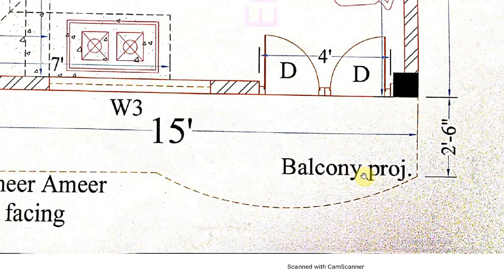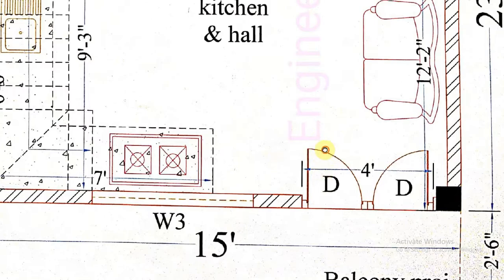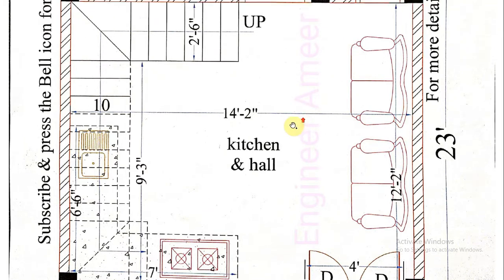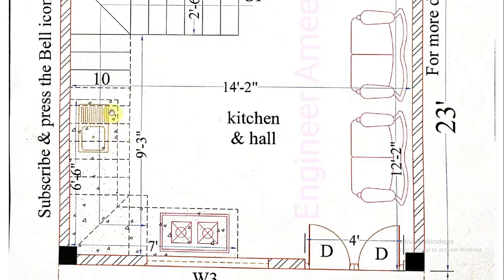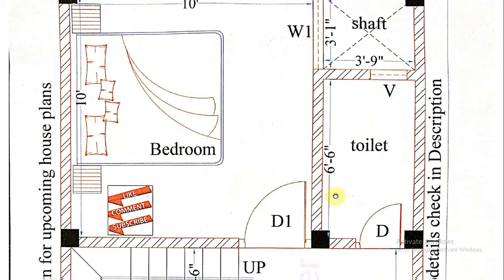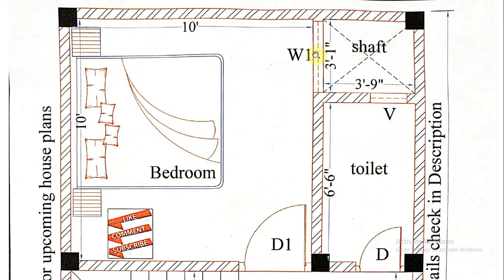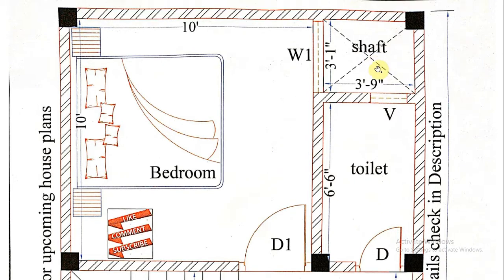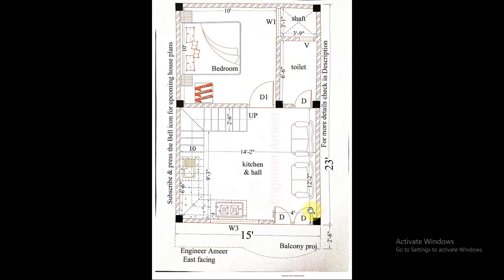15x23 house plan 1bhk II 15 x 23 house design II 15 x 23 home design II घर का नक्शा Engish explain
हैलो दोस्तो,

🤝 For Order New House Plan Design

आज मैं आपके साथ Share करने जा रहा हूं

15x23 house plan 1bhk II 15 x 23  house design II 15 x 23 home design II घर का नक्शा  Engish explain

नक्शा बनवाने से सम्बंधित ज्यादा जानकारी के लिए  whatsapp करे,
इस प्लान को किसी भी फेस में बना सकते है|अगर कोई प्रश्न हो इस वीडियो से सम्बंधित तो आप कमेंट कर के पूछ सकते है।हम आपको जल्द उत्तर देने की कोशिश करेंगे

दोस्तों मैं आपके लिए  नक्शा को बनाने की पूरी कोशिश करता हूं, मुझे उम्मीद है कि मैं स्पष्ट रूप से समझाता हूं कि यह एक सरल घर योजना है, मैं हमेशा आपके लिए अधिक विस्तार और अधिक घर का नक्शा वीडियो देखने के लिए सबसे अच्छा घर योजना बनाने की कोशिश करता हूं
आप मेरे चैनल पर जा सकते हैं: - Engineer Ameer
यदि आप अपने घर की योजना बनाना चाहते हैं, तो आप मुझे सब्सक्राइब और शेयर कर सकते हैं, आप अपने प्लॉट का आकार और आवश्यकता के अनुसार अपने सपनों के घर का साकार  कर सकते हैं,